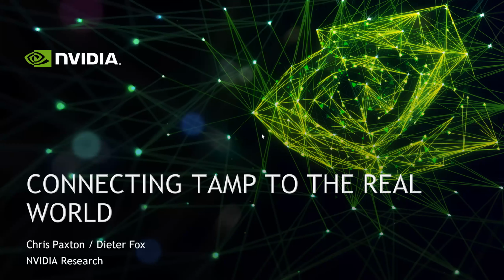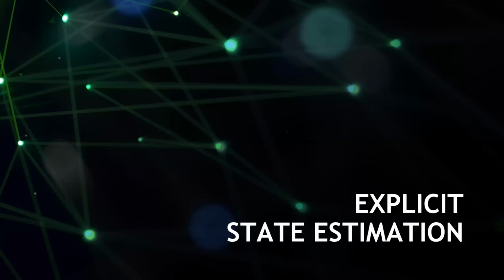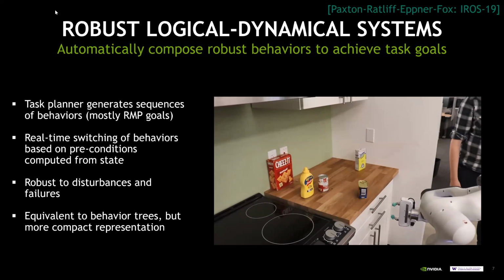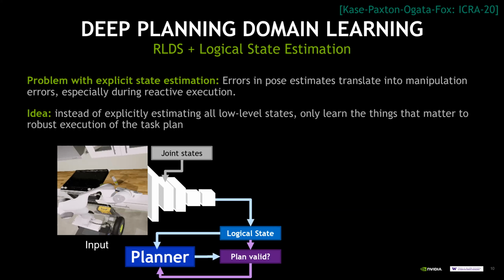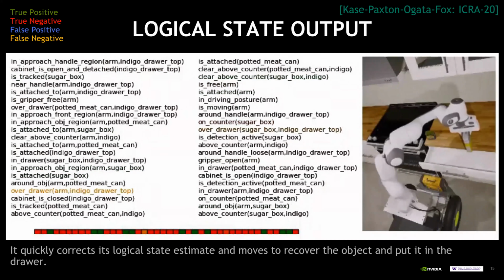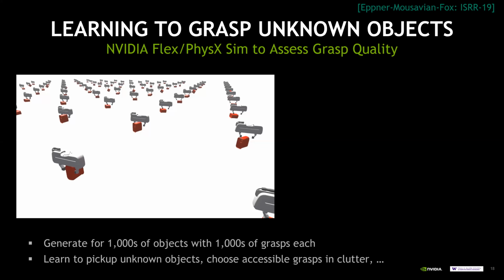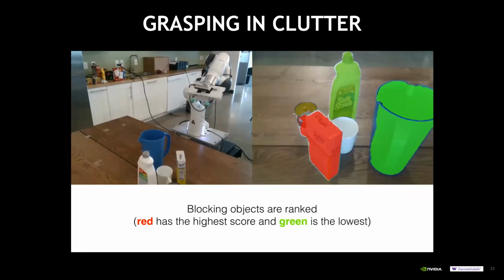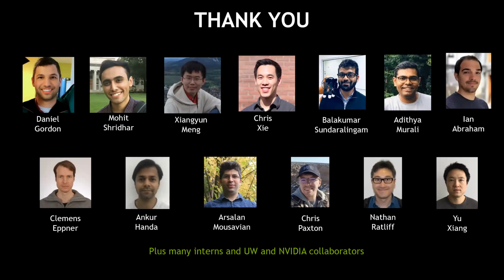Chris Paxton - Connecting TAMP to the Real World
Chris Paxton, NVIDIA